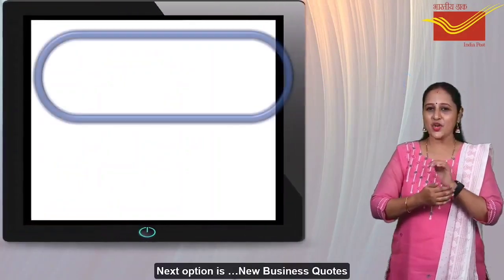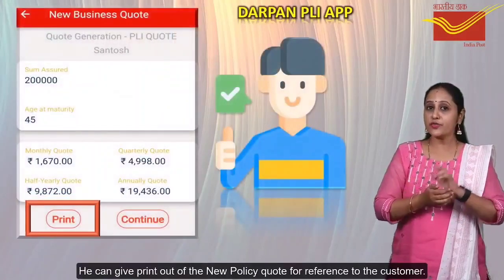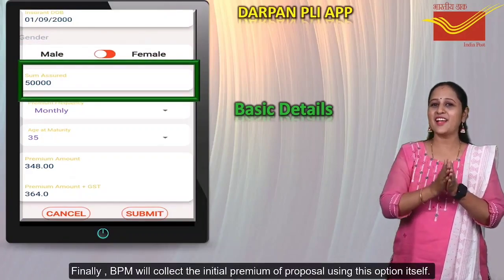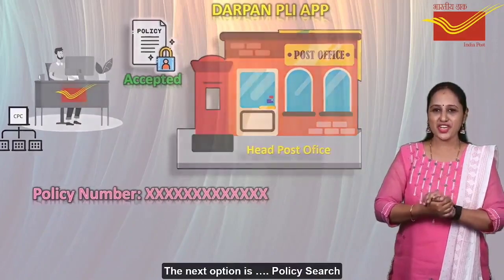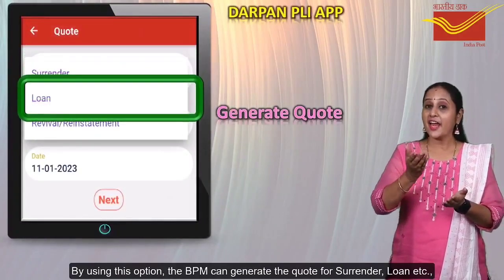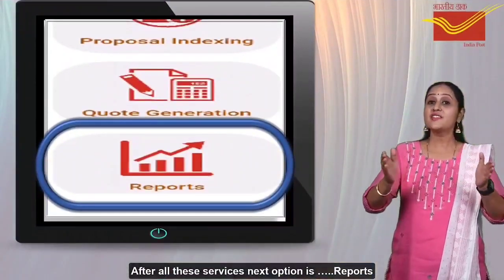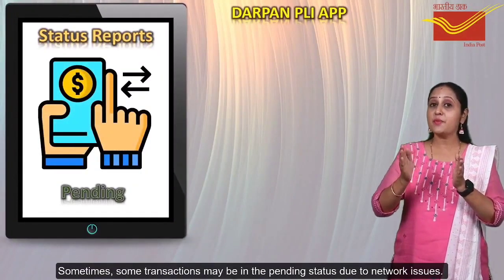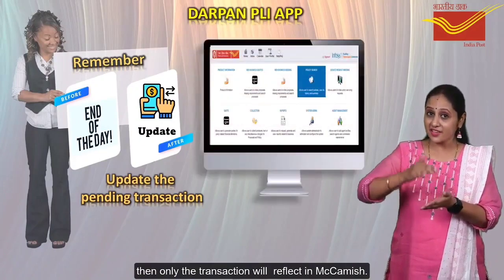overview of Darpan PLI app in unified darpan Android application | igot karmayogi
OVER view of Darpan PLI app in unified darpan Android application | igot karmayogi

The Unified DARPAN Android App is a new mobile application developed by the Department of Posts (DOP) for use by branch post offices. The app replaces the RICT device and provides a number of new features and functionalities, including:

Aadhaar Authenticated Payments System (AAPS)
Day Begin and Day End operations
BODA generation and reporting
IPPB integration
Mail operations (booking, delivery, search, cancel, duplicate, reports)
Deposit account management
Biller collection
Bulk delivery
This video provides a comprehensive guide to the Unified DARPAN Android App. It covers all of the app's features and functionalities in detail, and it also provides step-by-step instructions on how to use the app.

If you are a post office employee, this video is an essential resource for learning how to use the Unified DARPAN Android App. By watching this video, you will be able to improve your productivity and efficiency, and you will be able to provide better service to your customers.